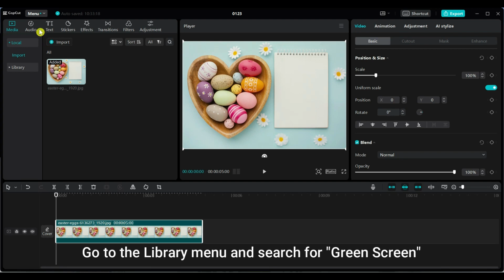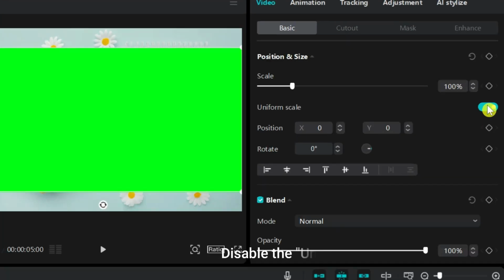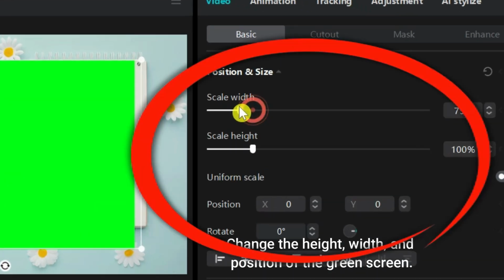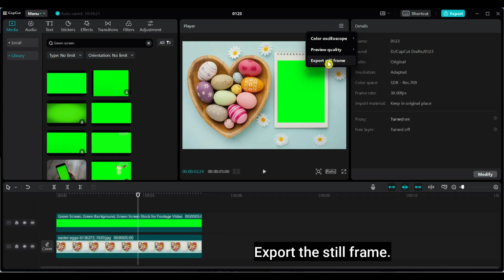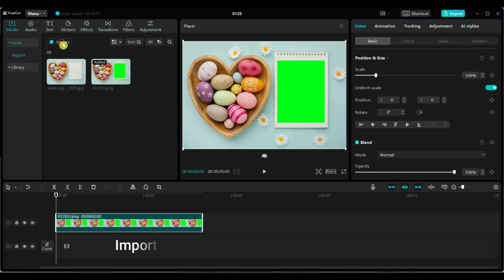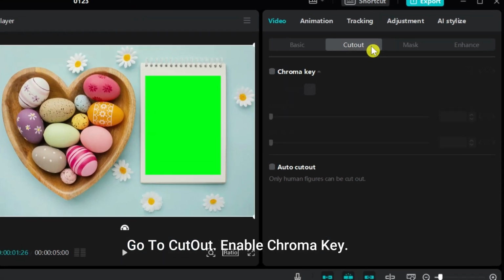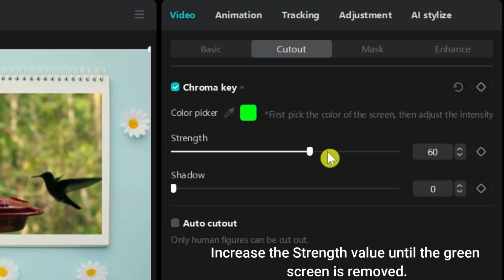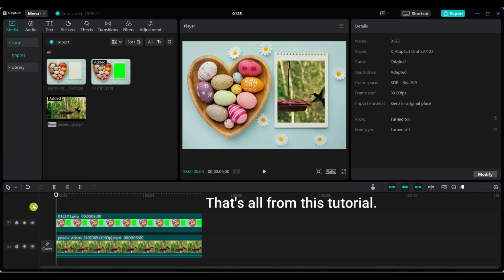CapCut Video Inside Frame